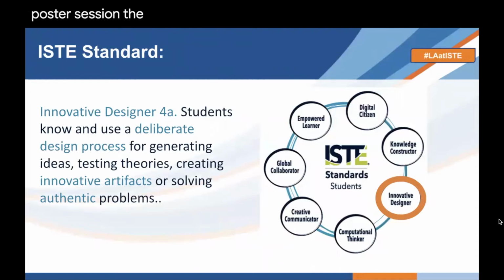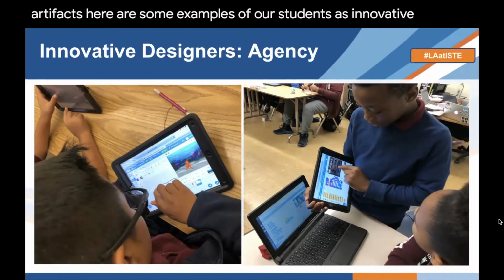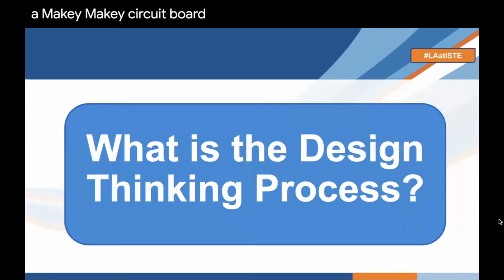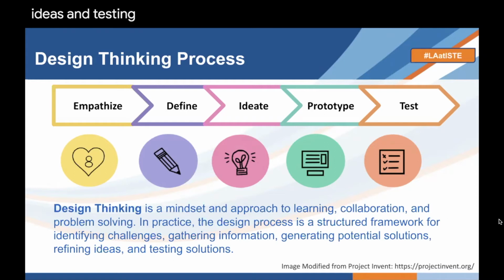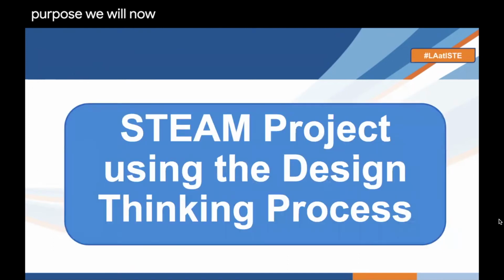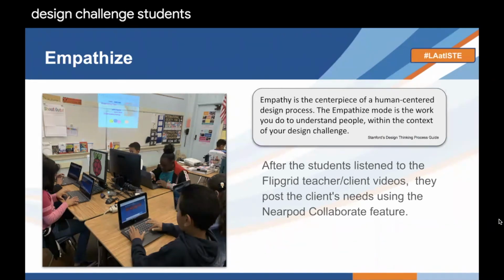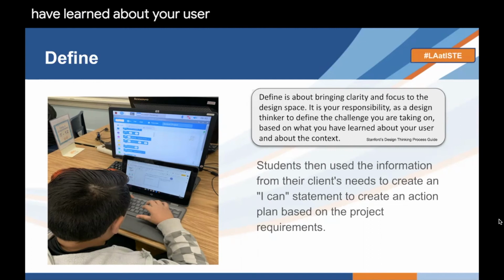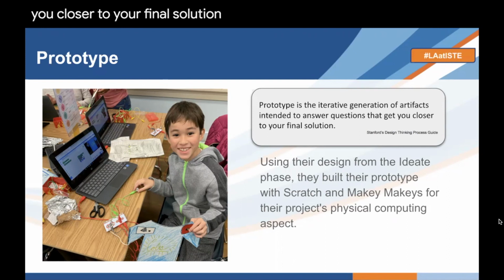Creating STEAM Projects Through the Design Thinking Process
ISTE 2020 Poster Session Demo Video